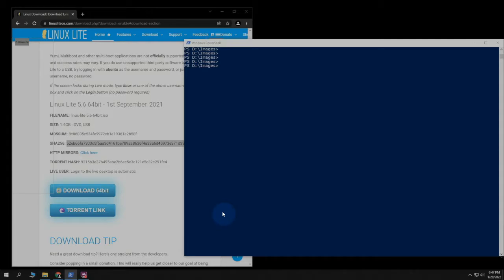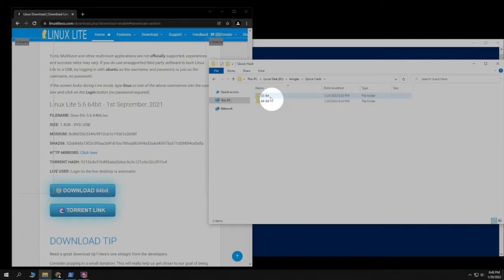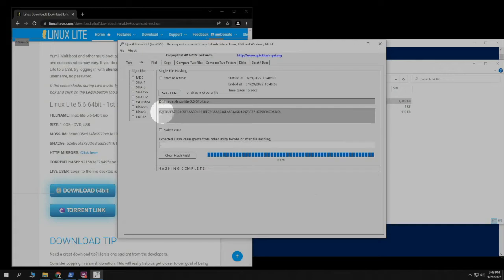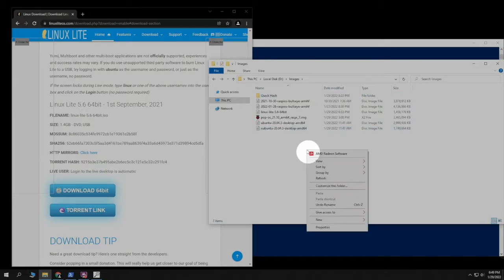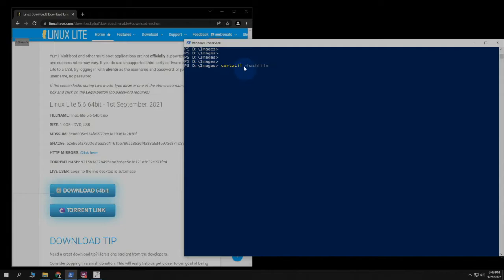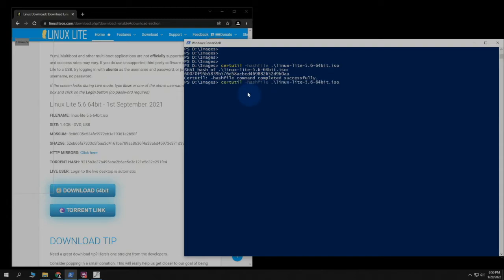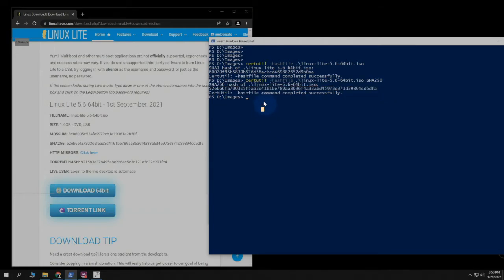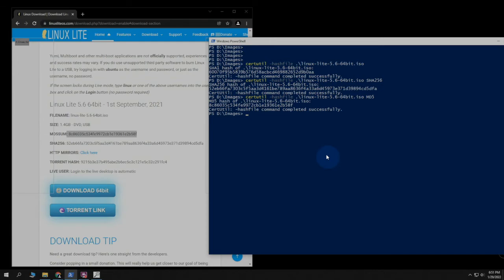Verify Downloads | With Quickhash And Powershell On Windows 10 | MD5, SHA256 And More